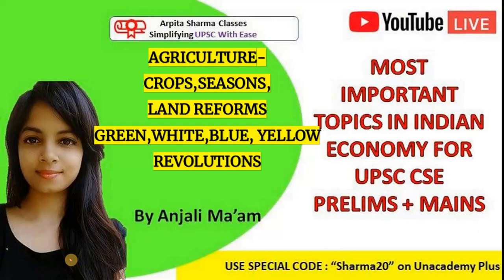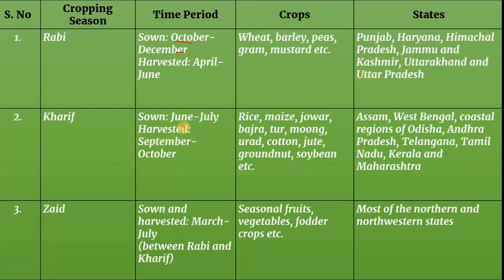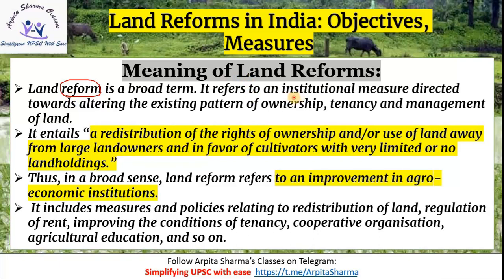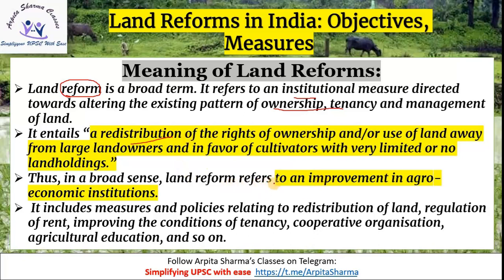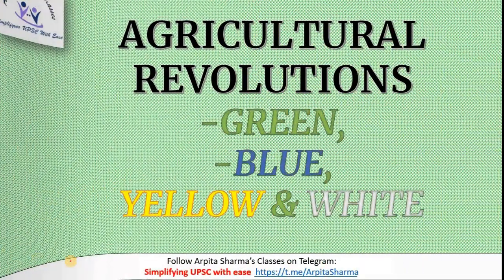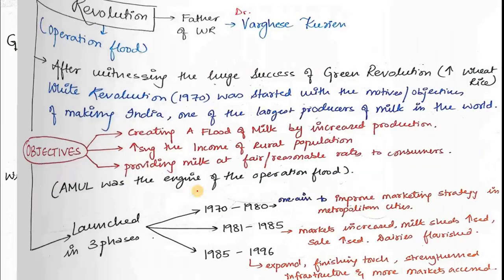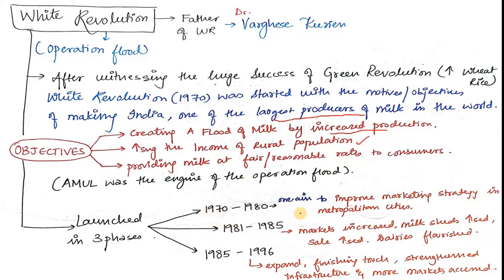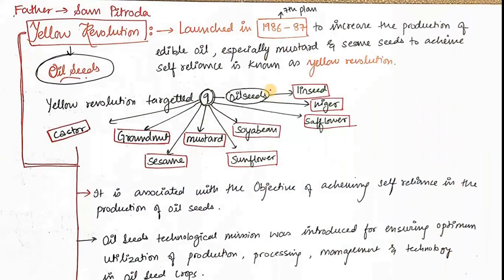Lecture 6 ( Part 1 ) : Industry | Indian Economy | By Anjali Ma'am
1. Learn from your favourite teachers | अपने पसंदीदा शिक्षक से सीखें
2. Dedicated doubt sessions | समर्पित समाशोधन सत्र
3. One Subscription, Unlimited Access | एक सदस्यता, असीमित एक्सेस
4. Real-time interaction with Teachers | शिक्षकों के साथ वास्तविक समय पर बातचीत
5. Unlimited Test Series and PDF Notes | असीमित टेस्ट सीरीज़ और पीडीएफ नोट्स
6. Full syllabus coverage | पूर्ण पाठ्यक्रम कवरेज
7. Download the videos & watch offline | वीडियो डाउनलोड करें और ऑफ़लाइन देखें |